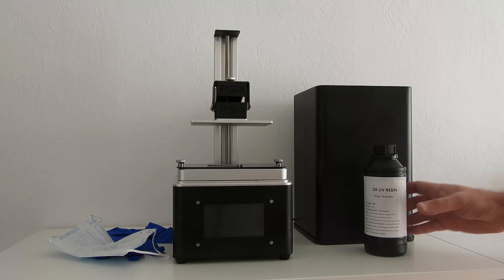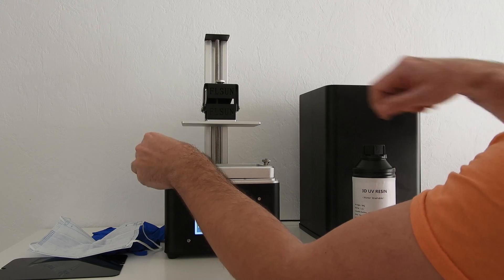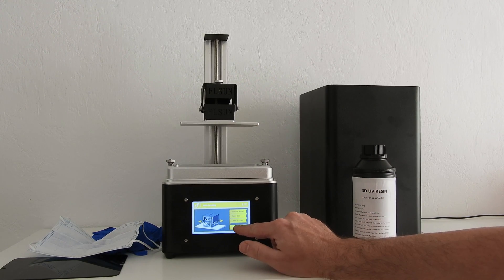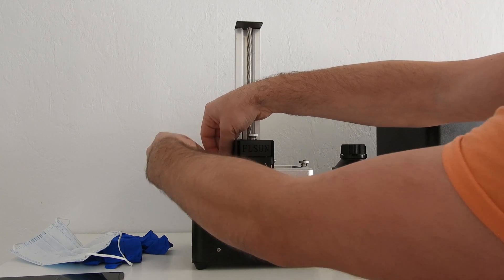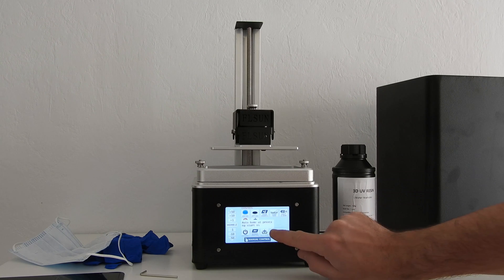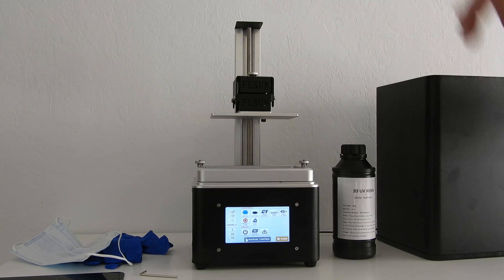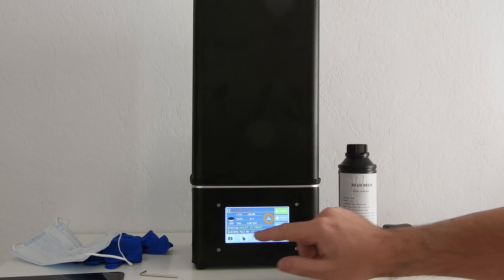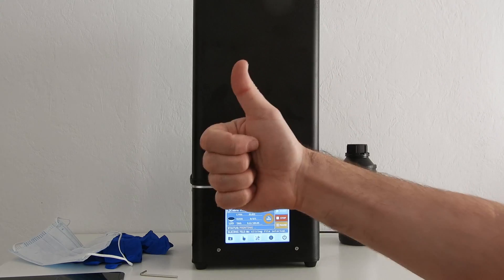How to Get Started with FLSUN S Complete UV-Resin based SLA/DLP 3D-Printer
FLSUN S Complete comes in a compact and dedicated design, which is convenient to use and store. It features a 4.3-inch touch LCD screen, providing you real-time printing status. With a pure metal hard plate and industrial-grade Z-axis design, it offers easier model processing and more accurate printing. The FLSUN S Complete uses advanced photo-curing technology, so it ensures high-efficiency printing experience. Besides, it’s easy to complete automatic leveling by loosening and tightening the screws. The FLSUN S Complete supports only UV resin filament, and can print 3D objects up to 108 x 68 x 200mm with a print speed of 20mm/h. It allows off-line printing with the use of USB port and online printing via WiFi connection.